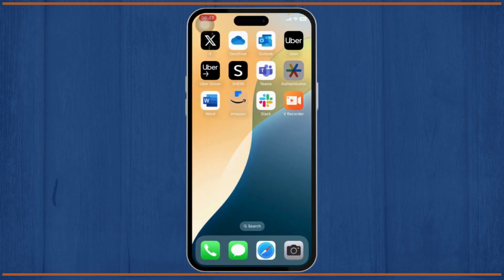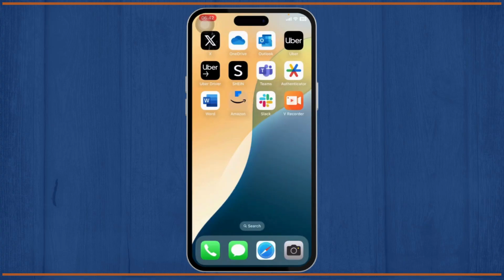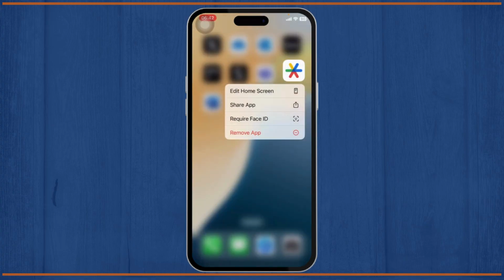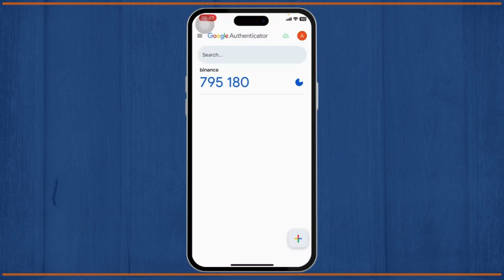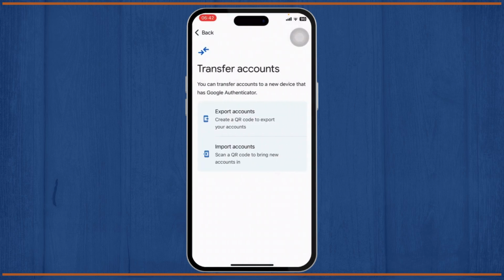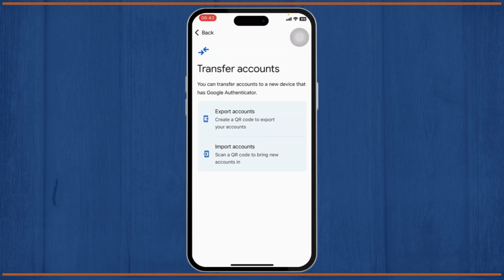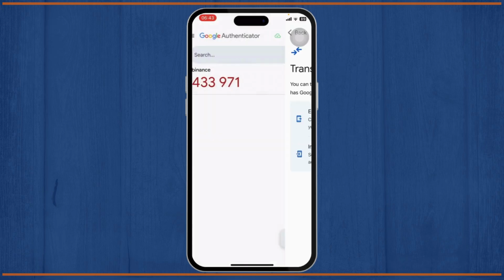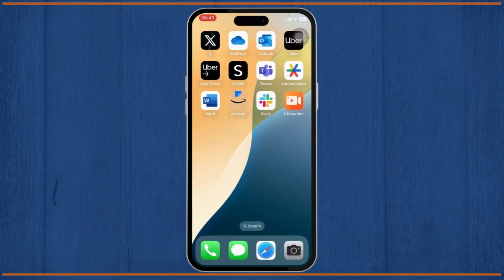How to Sync Google Authenticator Across Devices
Learn how to easily sync Google Authenticator across devices in this comprehensive tutorial. Whether you've got a new phone, lost your old one, or just want to use Google Authenticator on two devices, we'll walk you through the setup and backup process. You'll discover how to use Google Authenticator, including how to set up Google Authenticator backup and how to sync Google Authenticator time. We'll also touch on alternatives like the Microsoft Authenticator app and how to sync Microsoft Authenticator between devices. If you're wondering, 'can I use Google Authenticator on two devices?' or 'how to sync Google Authenticator time?' or you need a Google Authenticator tutorial, you're in the right place. We'll cover everything from the Google Authenticator setup to retrieving your Google Authenticator key.

Timestamps:
0:00 Introduction to Syncing Google Authenticator
0:30 Setting Up Google Authenticator Backup
1:25 Restoring Google Authenticator to a New Device